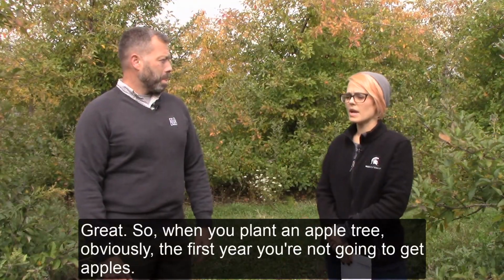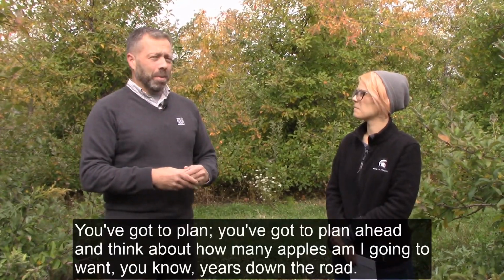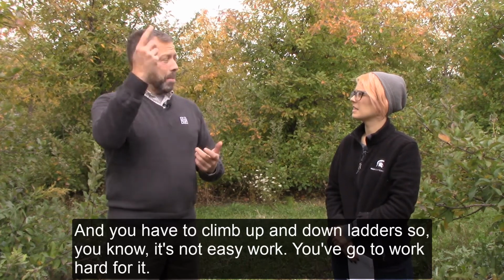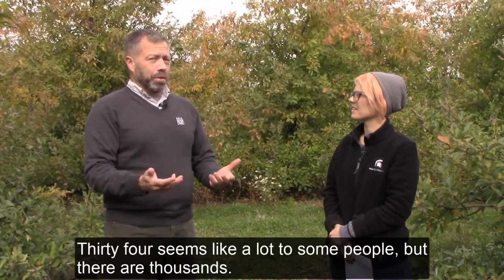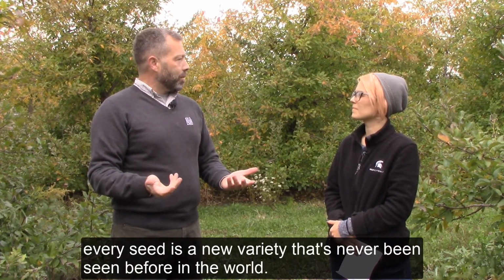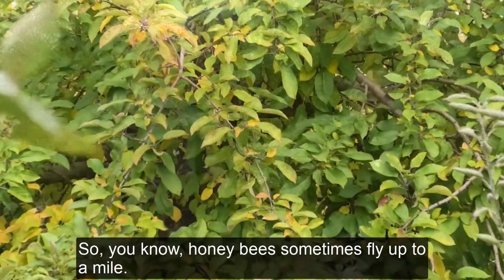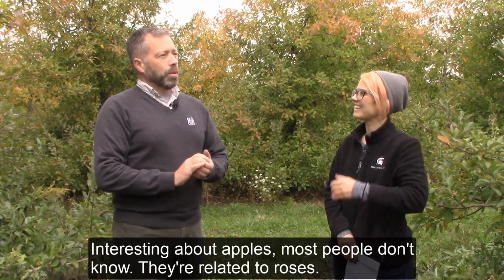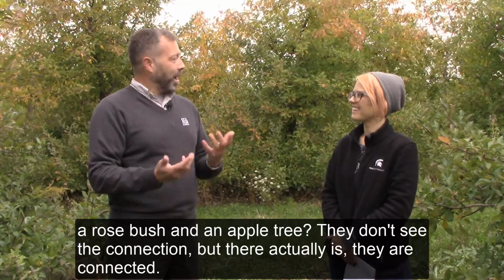MI Mondays- Apples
Join us while we talk to Brian Phillips of Phillips Orchards and Cider Mill about what it's like to grow apples! Did you know you can't just plant an apple seed and expect to grow a certain variety of apple? Take a listen to find out what it takes to fill an orchard with apple trees!
We’d love to hear your feedback! After watching this video, please complete this three-question survey to inform our future efforts. Thank you!